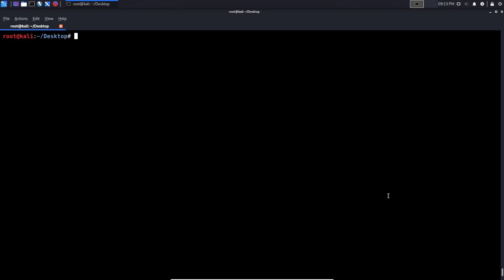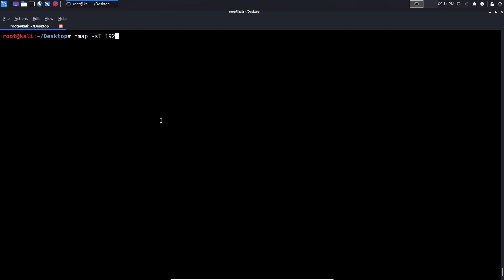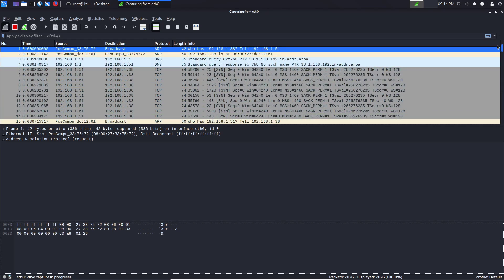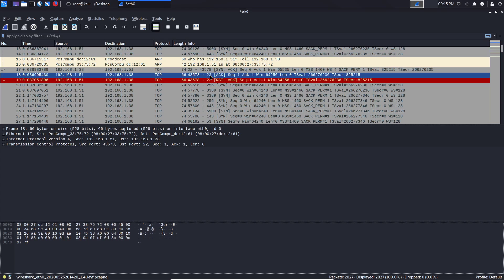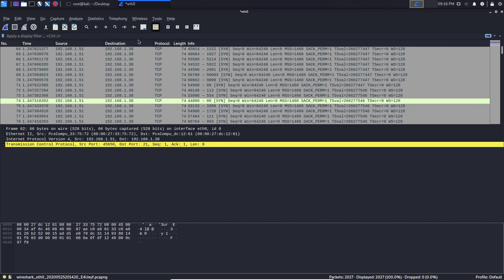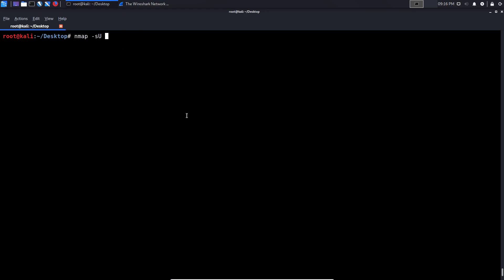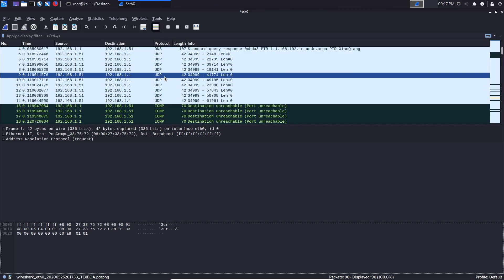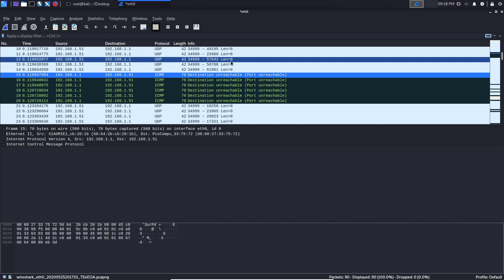TCP-3 Way Handshake Explained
In this video, I explain and demonstrate the process of the TCP 3-way handshake in detail with analysis using Wireshark. Wireshark is a free and open-source packet analyzer. It is used for network troubleshooting, analysis, software and communications protocol development, and education.

Kiitos katsomisesta
感谢您观看
شكرا للمشاهدة